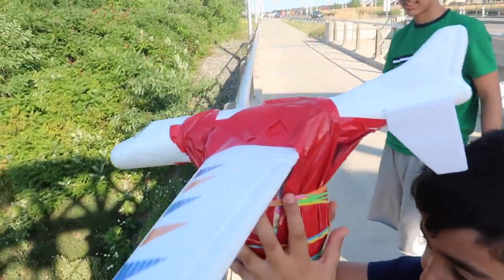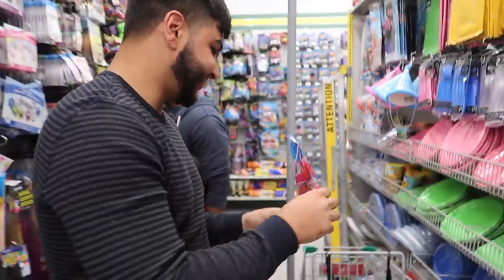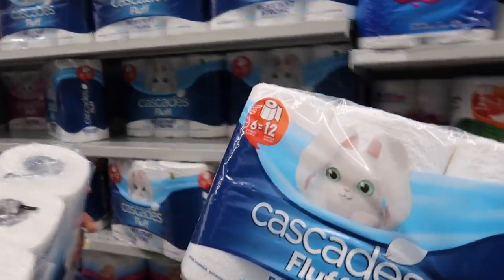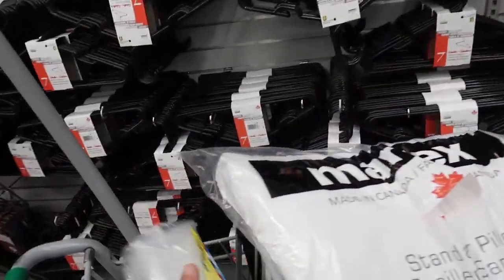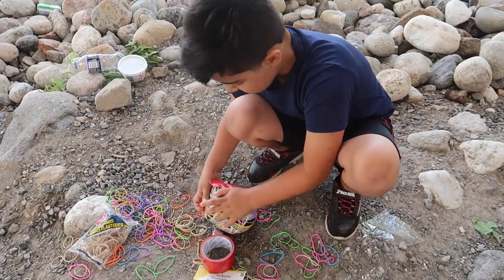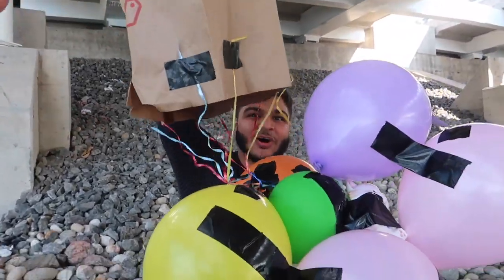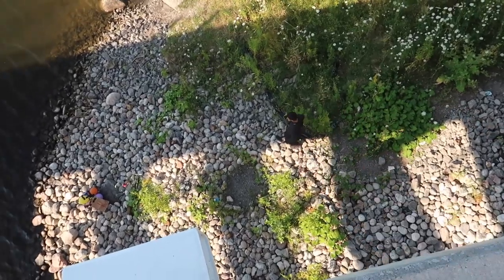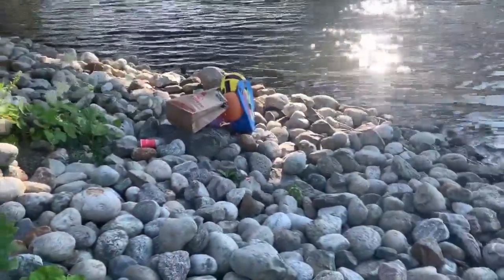DON'T CRACK THE PIGGY BANK, WIN $10,000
ShoutOut to Faze Rug for this idea!!

Social Medias

¬ BACK UP Instagram: AhmedMoeTv

¬ BACK UP Twitter: AhmedMoeTv